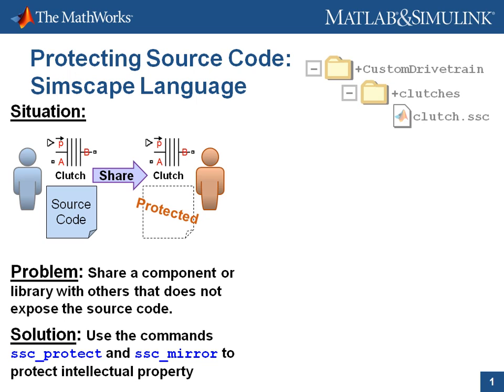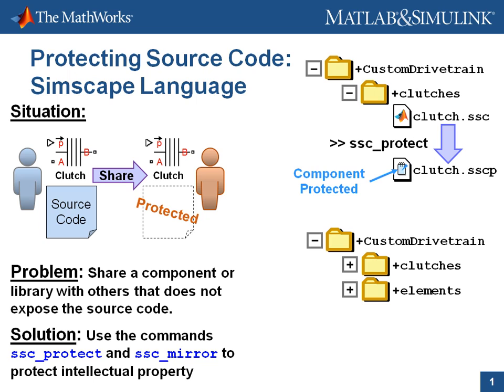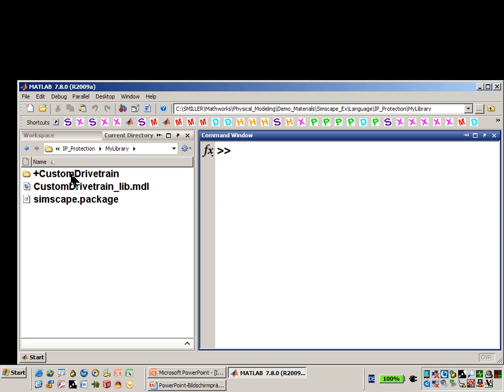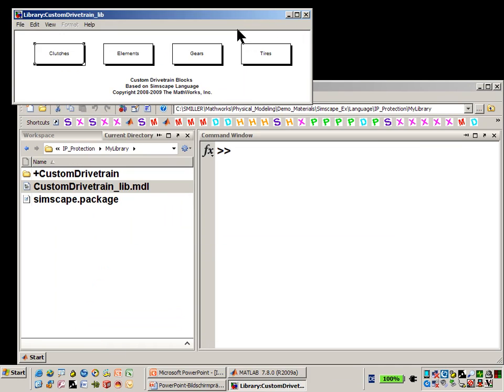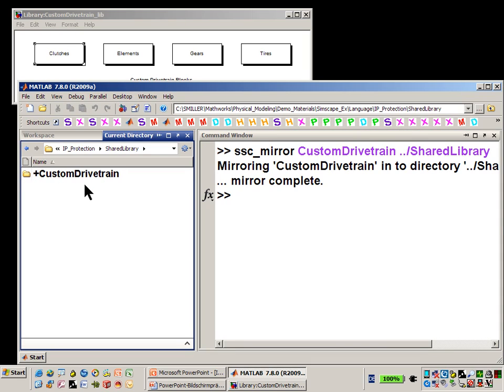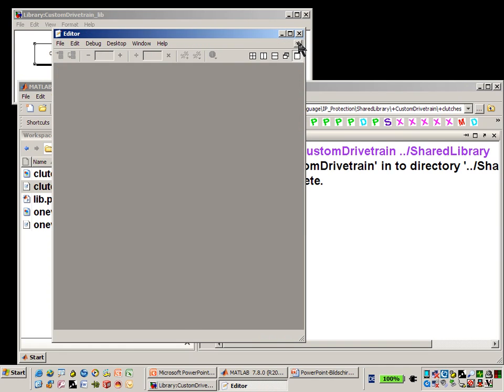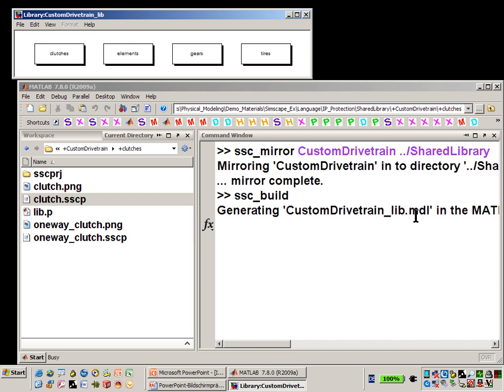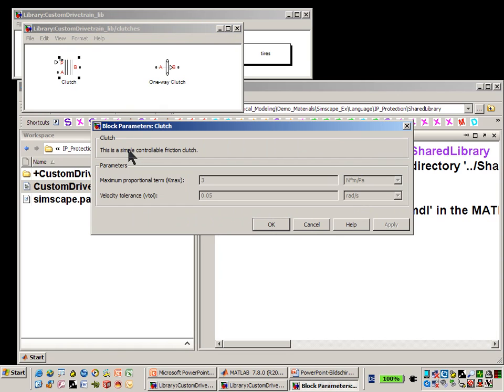Protecting Simscape Language Components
Share Simscape language source code without exposing your intellectual property. The protected components can be used for simulation and parameter testing.